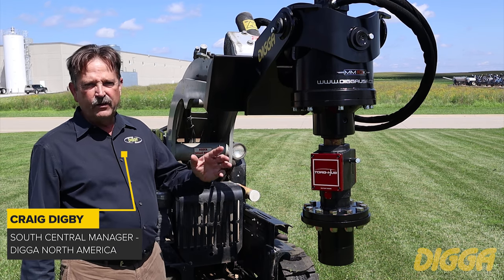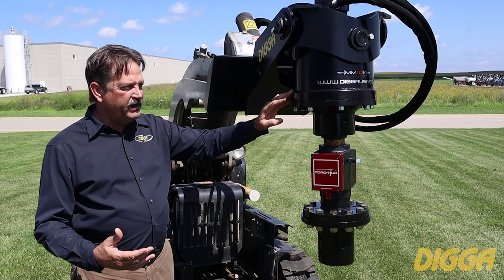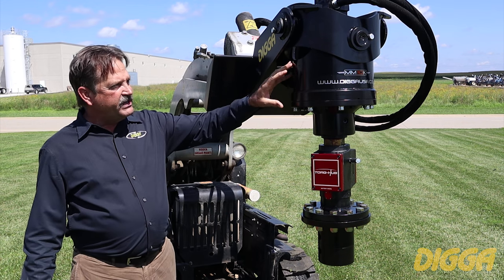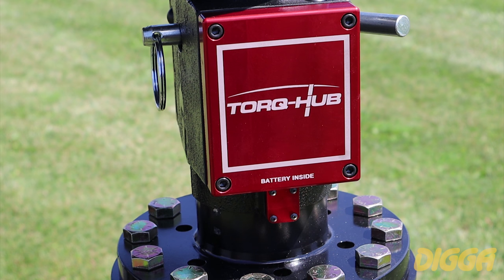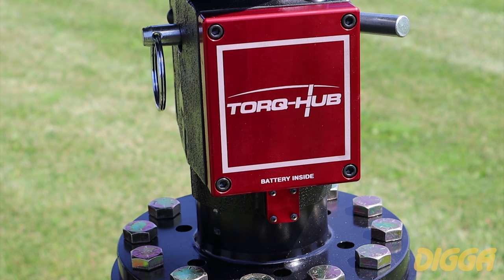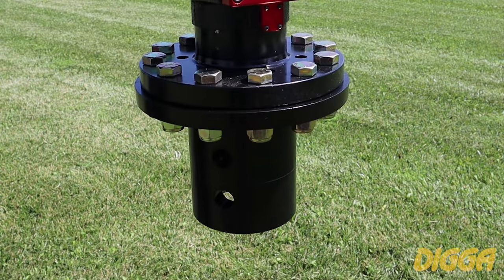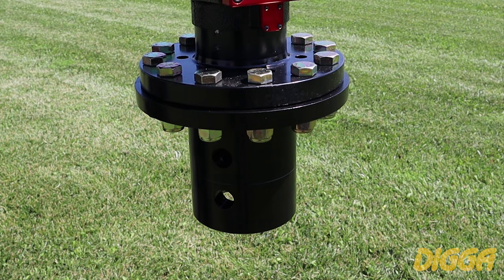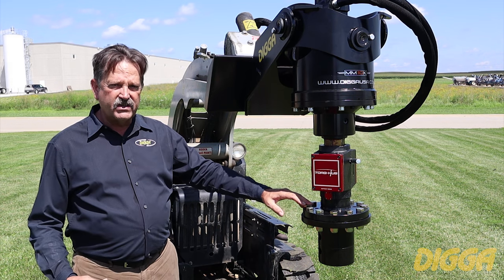The Digga MM10K Drive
The light weight and compact MM10K is a screw piling unit specifically built for mini machines, and working in tight access spaces.

Today Craig Digby from Digga North America explains the features and benefits of the Digga MM10K unit.

MINI MACHINE ANCHOR DRIVE

Developed in conjunction with leading screw anchor / helical pile installers around the world, Digga brings you the only true anchor drives available - designed and manufactured inhouse specifically for the rigours of application. The host machine operates in its most efficient HP range to minimize wear and tear, optimizing performance and ensuring highest returns.

Features
- Compact high torque Digga manufactured gearbox
- Lightweight and compact for ease of movement
in confined spaces
- High efficiency Eaton/Digga geroler hydraulic motor
- 1yr gearbox and 1yr motor warranty*

To Suit: Stand on Mini Machines with ROC 600lbs minimum & Mini Excavators up to 3.5T